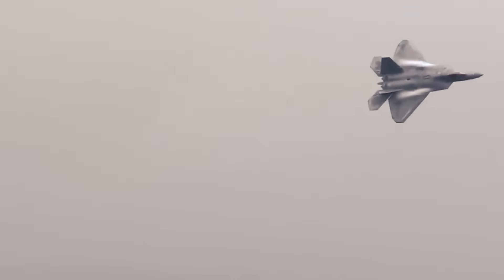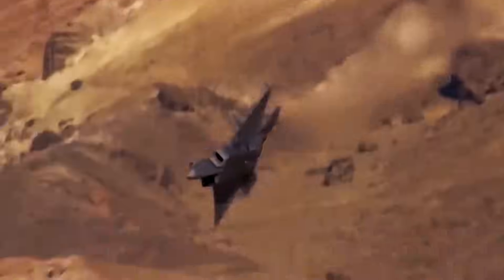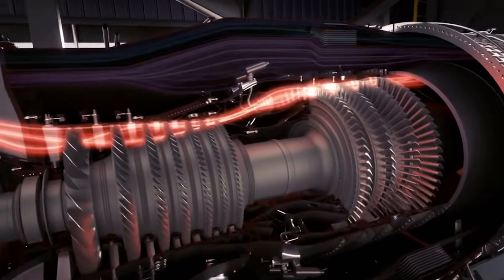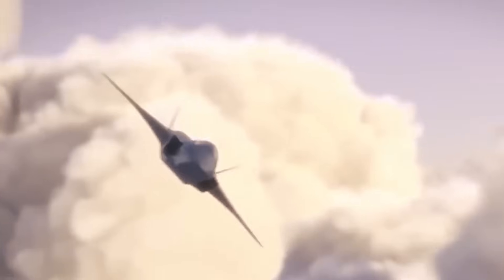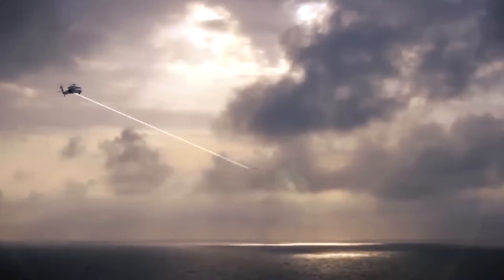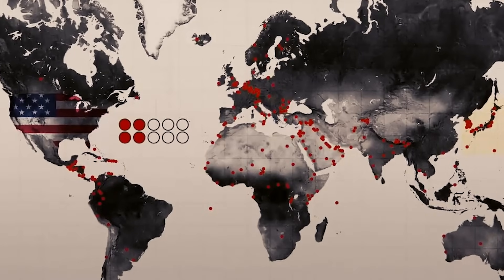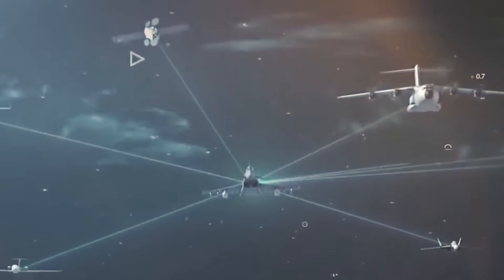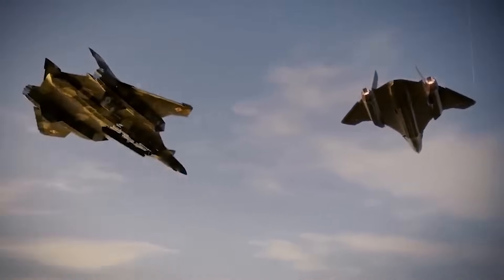US 6th Generation Fighter Jet Is Here!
Imagine a fighter jet that's not only an extension of the pilot but also a semi-autonomous partner capable of analyzing complex battle scenarios in real-time. That’s the promise of the 6th generation fighter jets.

Crafted for stealth, speed, and agility, these jets redefine the strategic game of air warfare.

But what makes a fighter jet 6th generation, and how do these marvels of technology stand out from their predecessors?

Unlike the 5th generation, which focused heavily on stealth and sensor integration, 6th generation jets take these capabilities further. They enhance stealth to make detection even more challenging and use adaptive engines for superior efficiency and performance. But that’s not all; equipped with advanced artificial intelligence, these jets can make split-second decisions and potentially operate unmanned. These are just some of the technologies and strategic advancements behind the U.S. Air Force's NGAD program.

00:00 Intro
01:06 Next Generation Air Dominance Program
02:03 The Adaptive Cycle Engine
03:45 Advancements in Stealth
05:57 Sensory Capabilities
07:42 Cutting-Edge Armaments
09:37 Penetrating Counter Air and Collaborative Combat Aircraft
12:06 The Economics of NGAD
13:14 Who Will Lead the Sixth Generation?